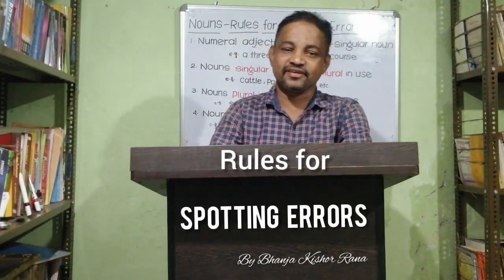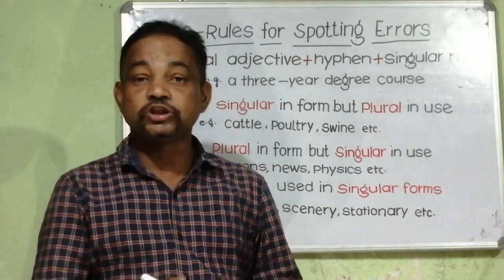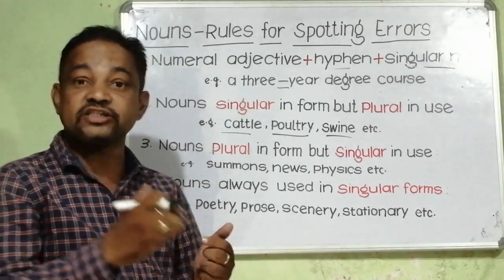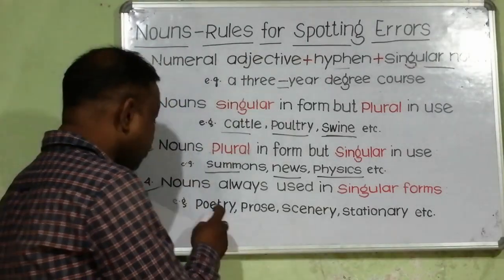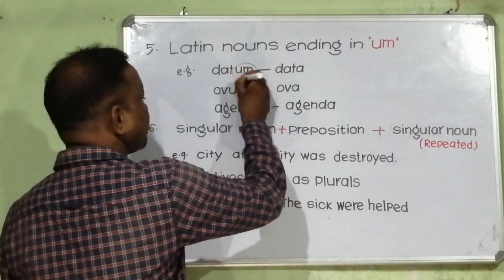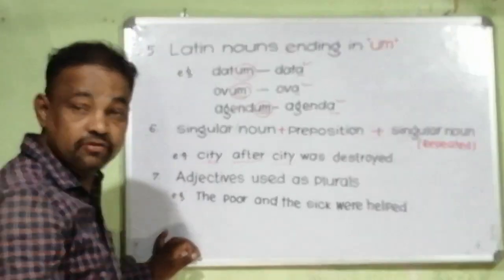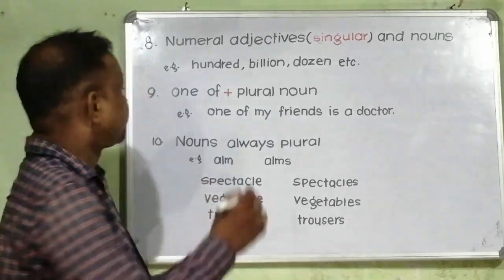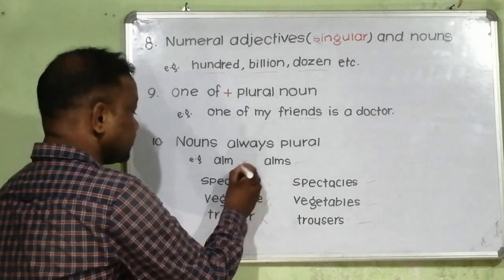Nouns-Rules for Spotting Errors by Dr. Bhanja Kishor Rana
It focuses on some important rules of nouns and helps students spot and fix errors easily.
grammatical error
grammar error
common error
most common error
ranas grammatical errors
noun rules
spotting errors